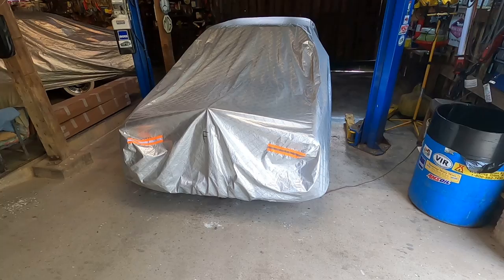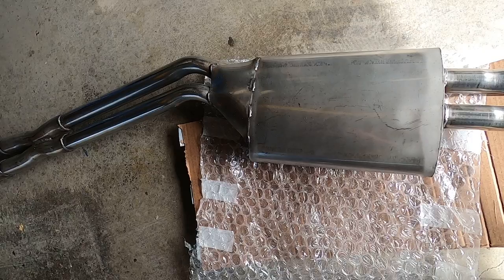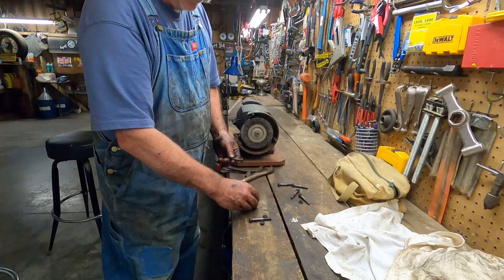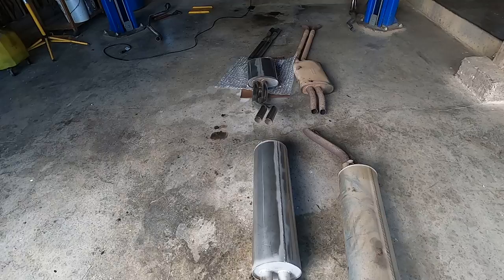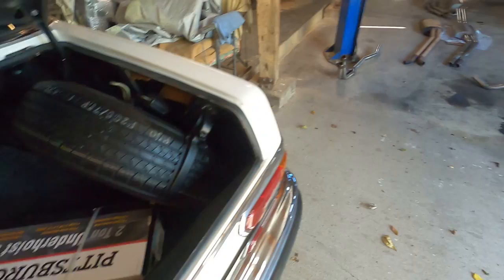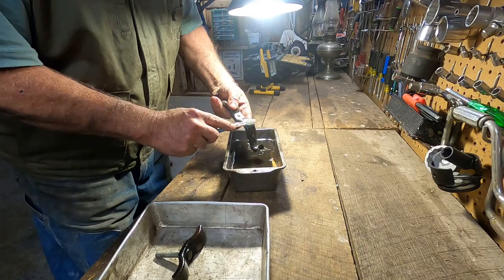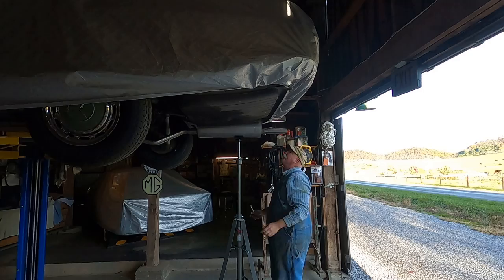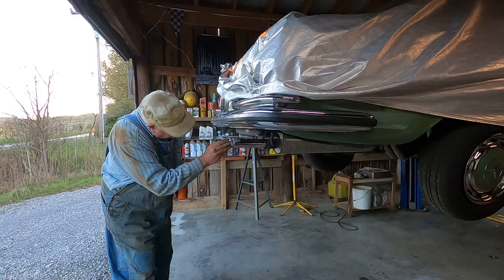1973 Mercedes Benz 280SE 4.5 Exhaust Removal & Factory Correct Stainless Steel Exhaust Installation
This is the third video in a series I've published documenting progress on my 1972 Mercedes Benz 280SE 4.5 that I purchased in June of 2021. This video shows the entire process of removing the old and worn-out exhaust and installing a custom stainless steel exhaust system made to factory specifications by Time Valve located in Florida. I'm not a mechanic, just an enthusiast on a learning curve recommissioning this beautiful and underrated car. I've never removed or installed an exhaust system on a V8 car before. I've done an MGA and a MGB before and I use that experience as a base. The original mild steel system was heavy, and the stainless-steel system was even heavier. This video was finished on November 14, 2021.